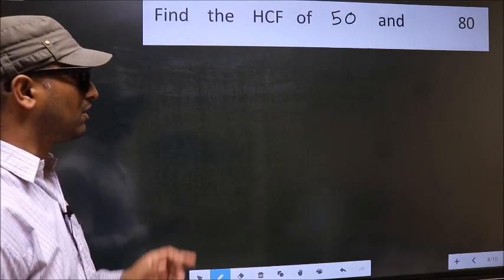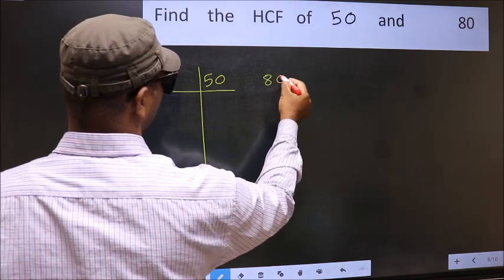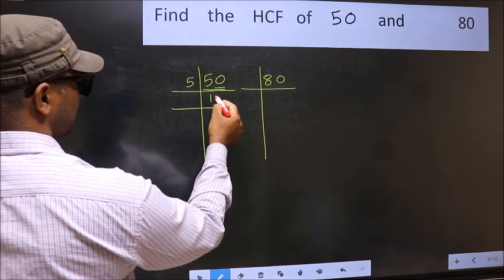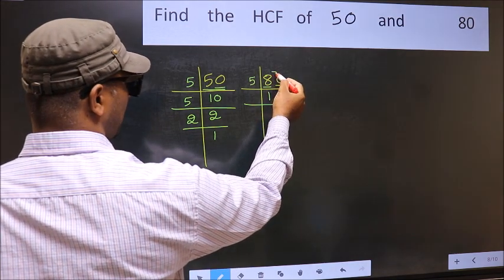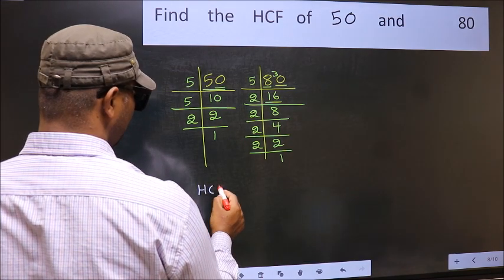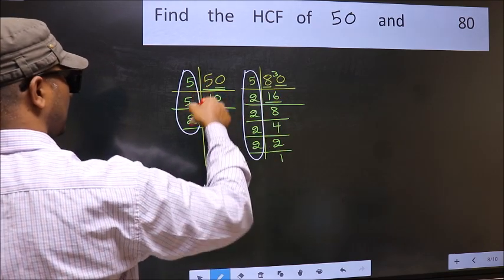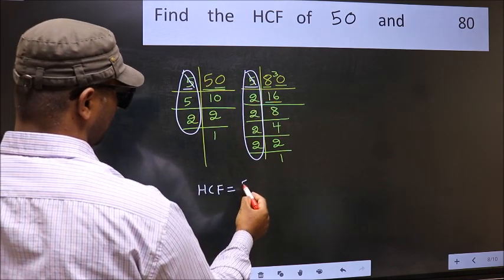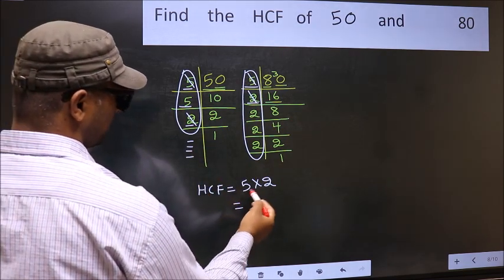HCF of 50 and 80